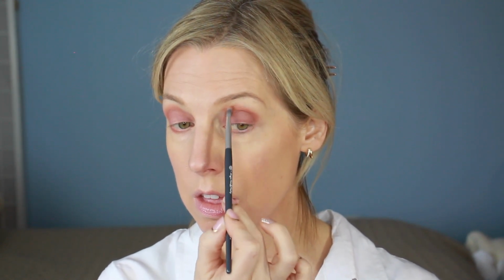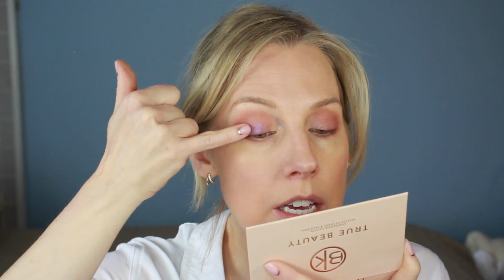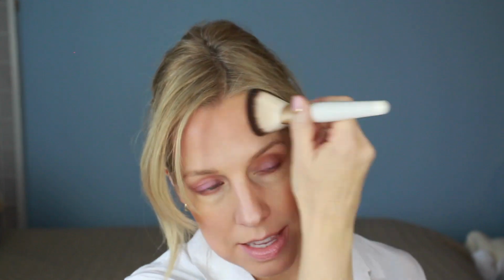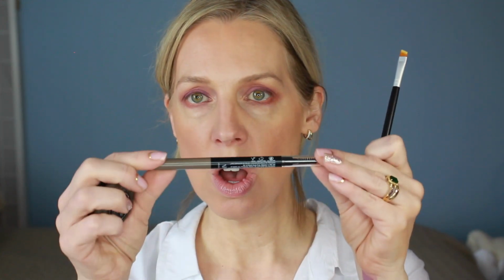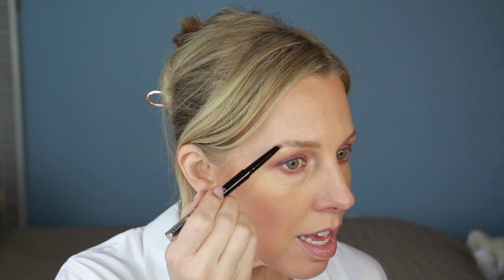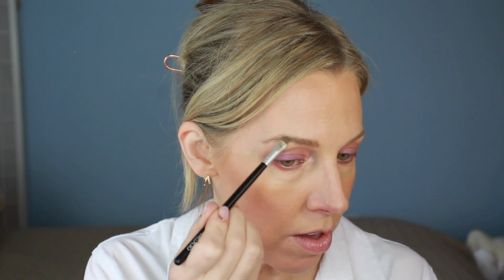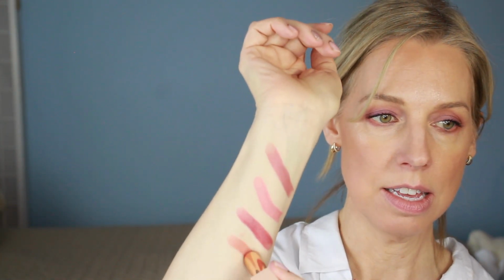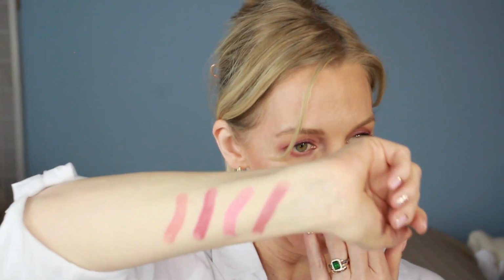Makeup Therapy! Full face of products to cheer me up 💋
Sometimes we just need some makeup therapy. No other reason to put on makeup except it just makes me happy!

BK Beauty Angie Brush set code
BK Beauty True Beauty Eyeshadow Palette
BK Beauty Travel Brush Set
BK Beauty Lipstick - shade kindness

Colorescience Flex shade Medium I received this product complimentary from Colorescience.
CoverGirl Powder shade 220
Maybelline Concealer- shade 22
Physicians Formula Powder
No7 Bronzer- Caramel
Palladio Brow Pomade - taupe
Mascara- Maybelline
Catrice Highlighter
Shop Miss A Brush
Joah Brush

code frugieblog25